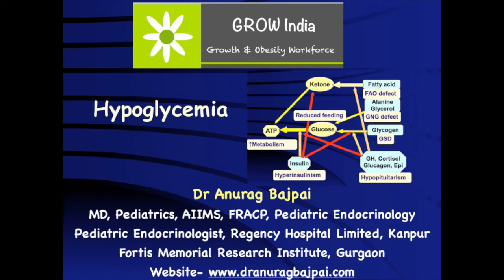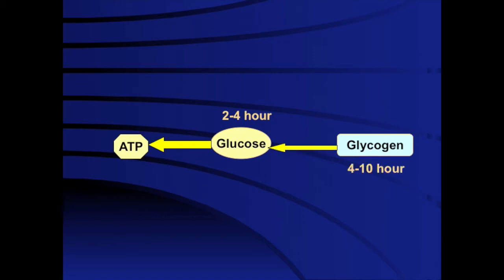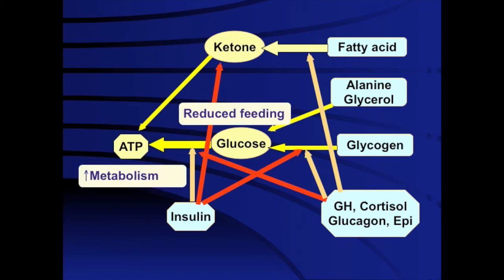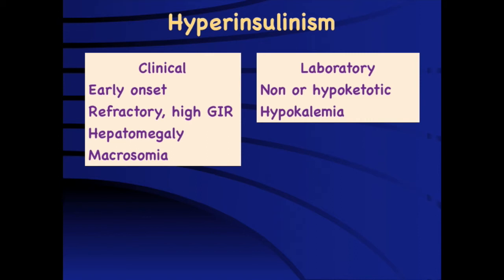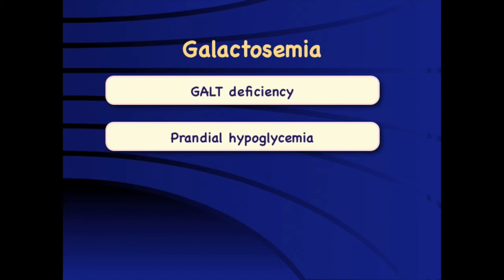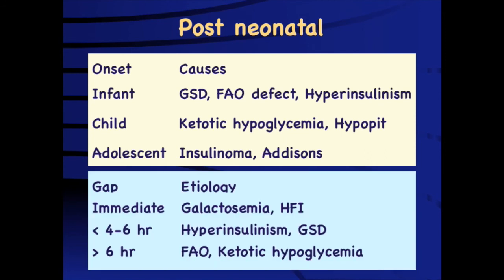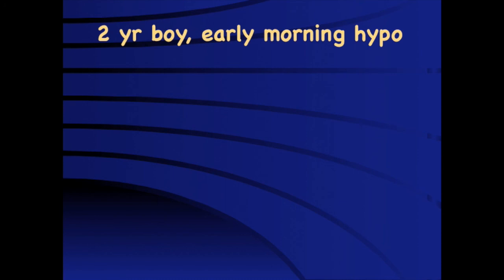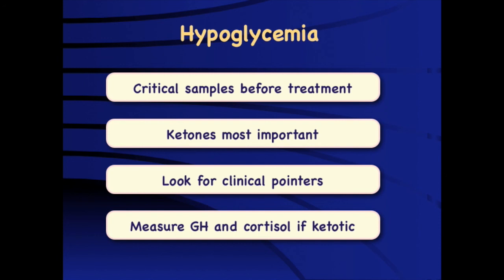GROW Society Hypoglycemia Module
The presentation focuses on practical aspects of assessment and management of children with hypoglycemia.